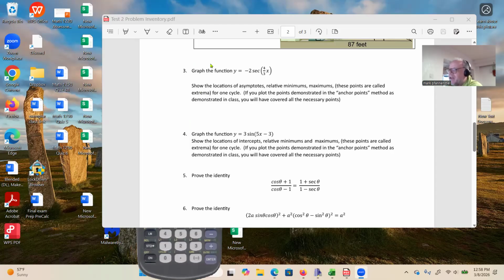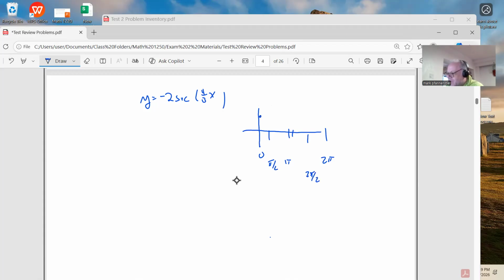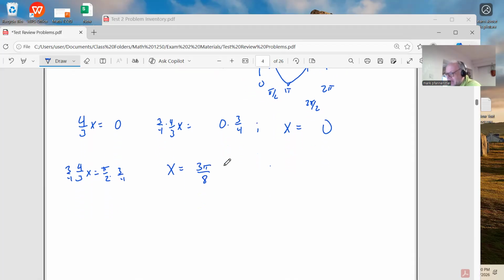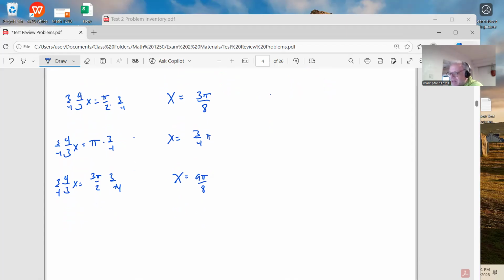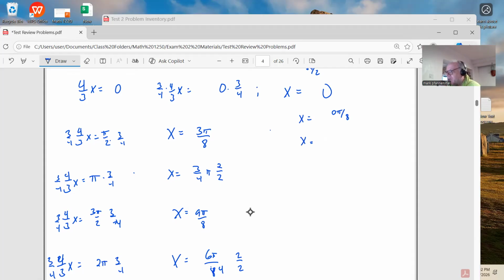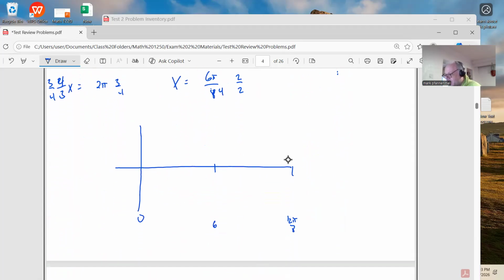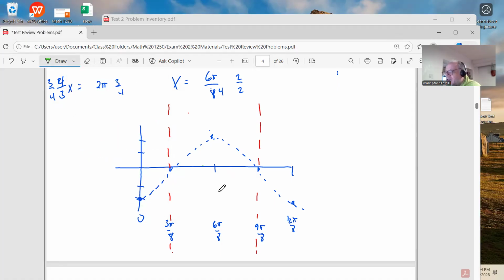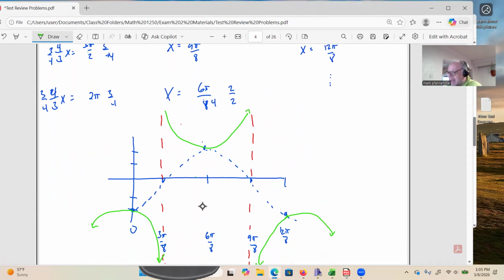Test 2 Problem Inventory Problem 3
graphing y = -2 sec (4/3 x)